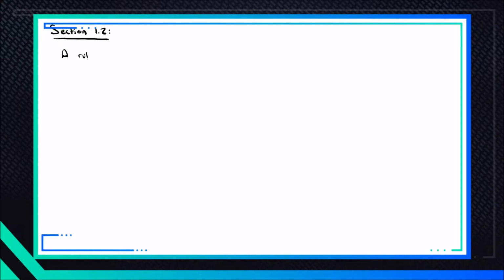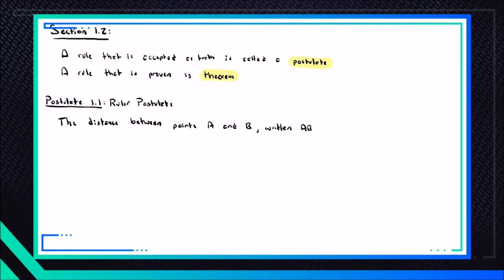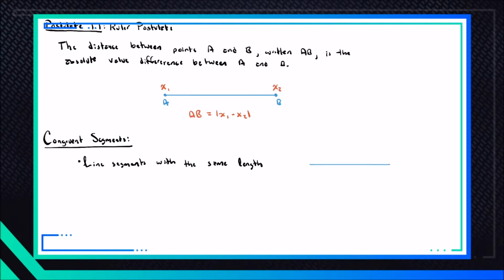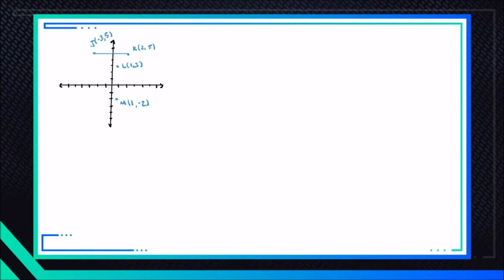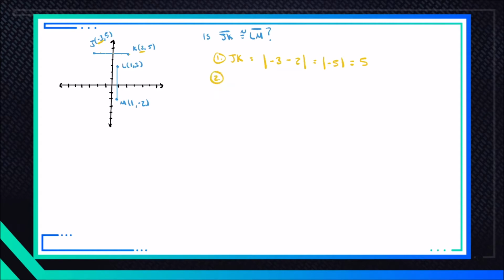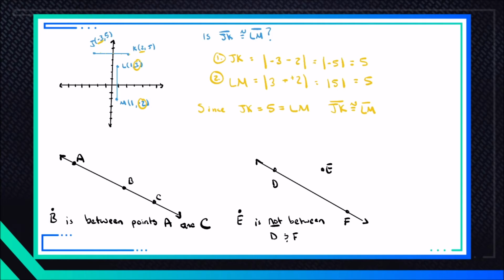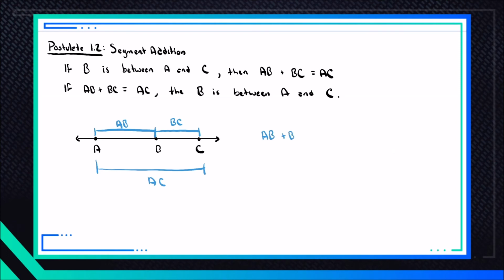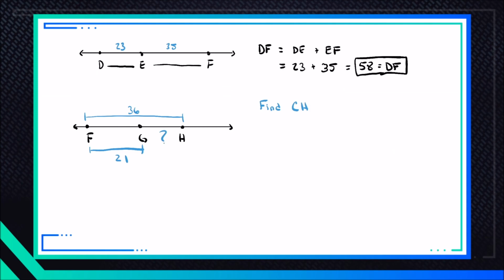Geometry (1.2) Measuring Segments